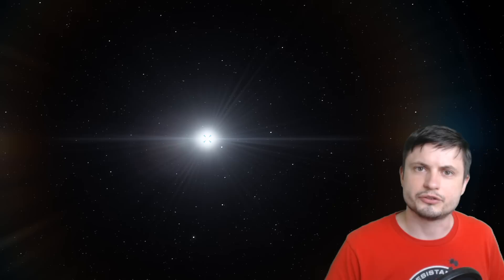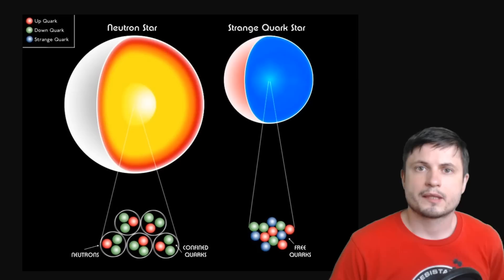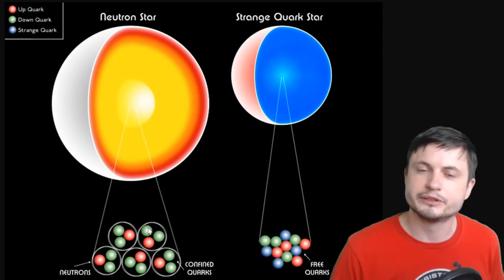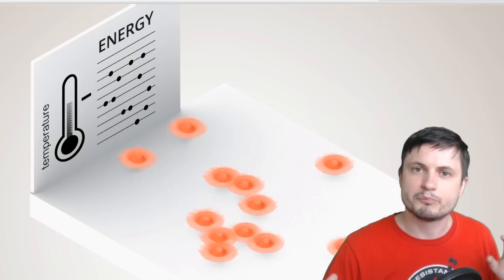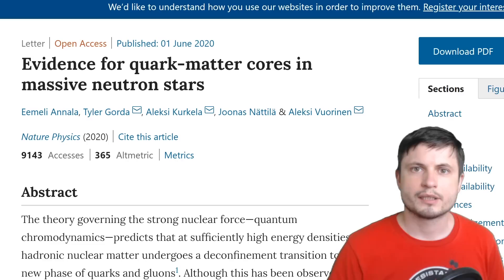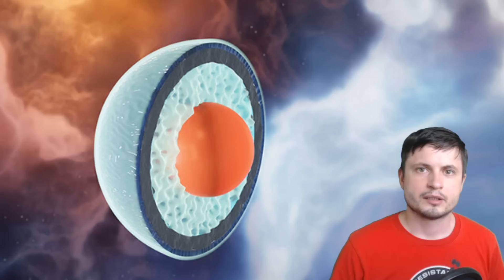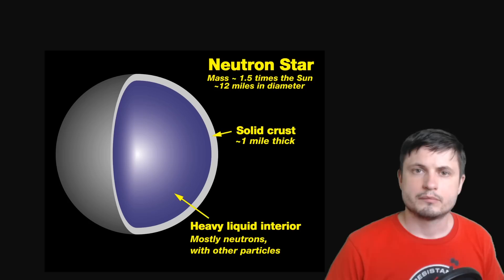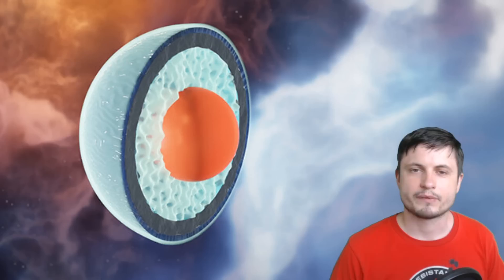Evidence of Quark Matter In a Neutron Star And Why It's Important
Hello and welcome! My name is Anton and in this video, we will talk about new evidence of the existence of Quark Matter and why it might...matter.

Specifically, great thanks to the following members:

Morrison Waud
Vlad Manshin
Mark Teranishi
TheHuntress
Ralph Spataro
Albert B. Cannon
Lilith Dawn
Greg Lambros
adam lee
Gabriel Seiffert
Henry Spadoni
J Carter
Jer
Silver surfer
Konrad Kummli
Nick Dolgy
UnexpectedBooks.com
Mario Rahmani
George Williams
Shinne
Jakub Glos
Johann Goergen
Jake Salo
LS Greger
Lyndon Riley
Lauren Smith
Michael Tiganila
Russell Sears
Vinod sethi
Dave Blair
Robert Wyssbrod
Randal Masutani
Michael Mitsuda
Assaf Dar Sagol
Liam Moss
Timothy Welter MD
Barnard Rabenold
Gordon Cooper
Tracy Burgess
Douglas Burns
Jayjay Volz
Anataine Deva
Kai Raphahn
Sander Stols
Bodo GraÃŸmann
Daniel Charles Smith
Daniel G.
Eugene Sandulenko
gary steelman
Max McNally
Michael Koebel
Sergio Ruelas
Steven Aiello
Victor Julian Castillo
xyndicate
Honey Suzanne Lyons
Olegas Budnik
Dale Andrew Darling
Niji
Peter Hamrak
Matthew Lazear
Alexander Afanasyev
Anton Newman
Anton Reed